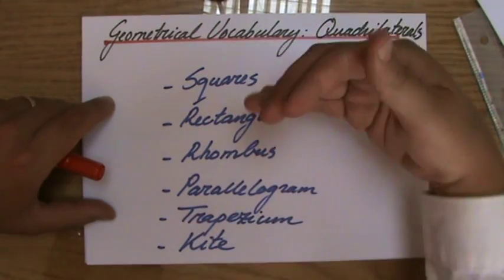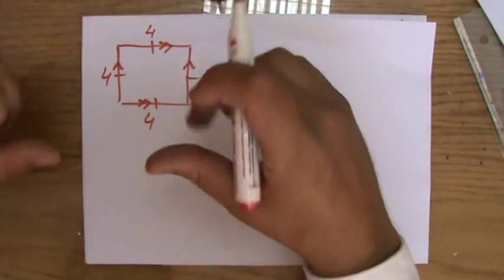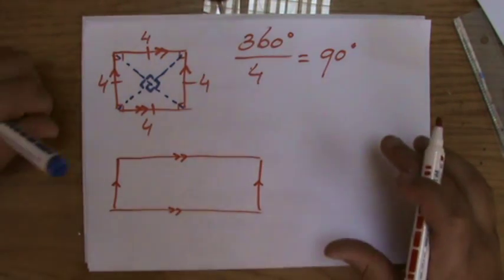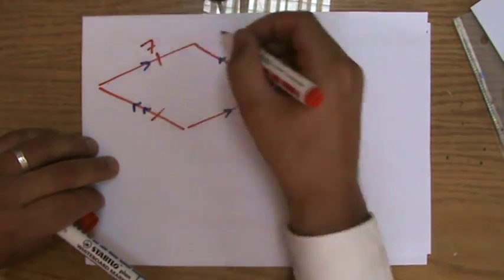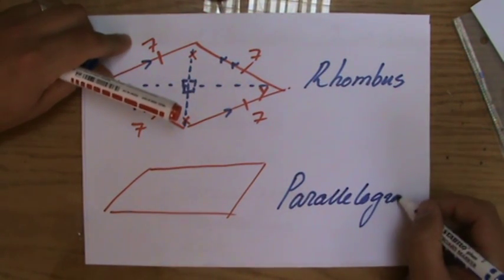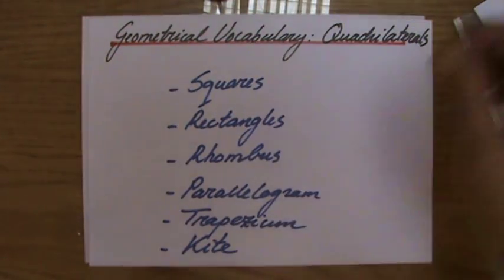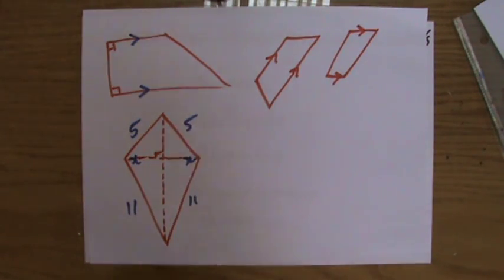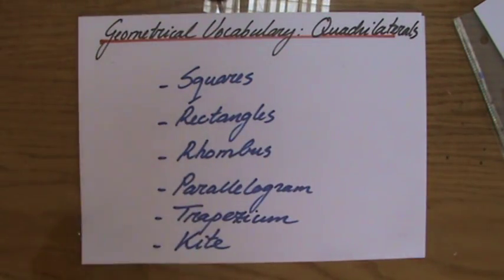What are Quadrilaterals - Geometry Help - ExplainingMaths.com IGCSE GCSE Maths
Learn all the important Quadrilaterals and their properties.  Study the free resources during your IGCSE GCSE math revision and pass your next math exam.  for more FREE resources.  You can also ask me any questions you may have over there.  Good luck and have fun!